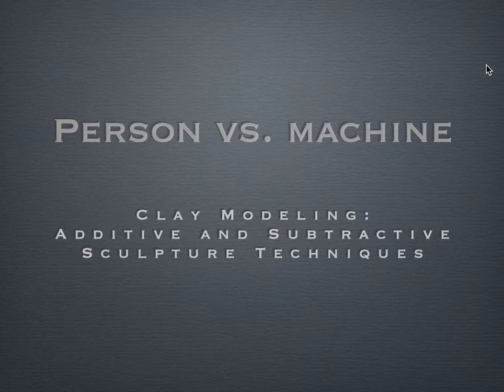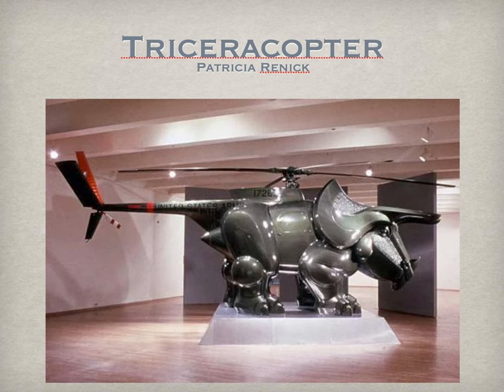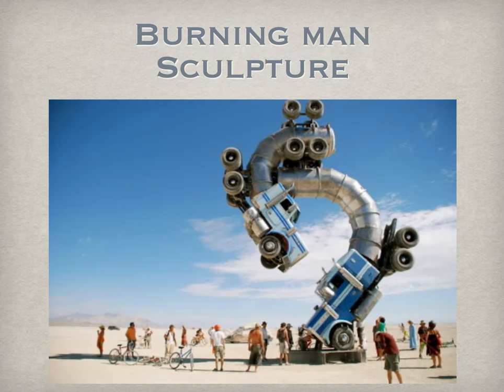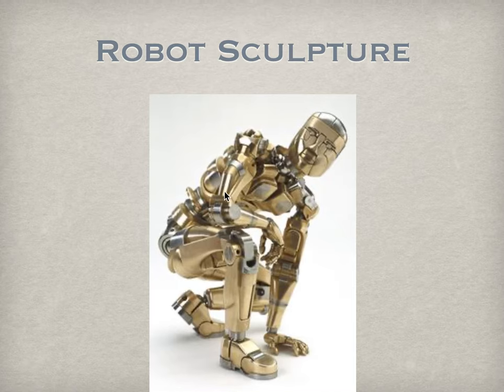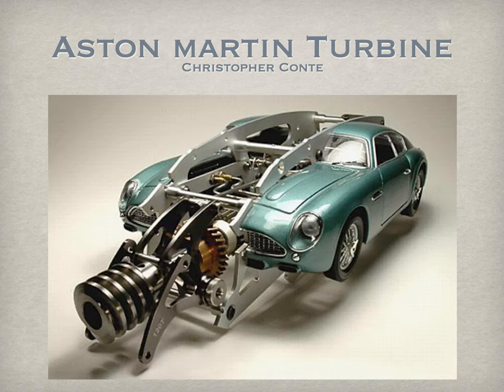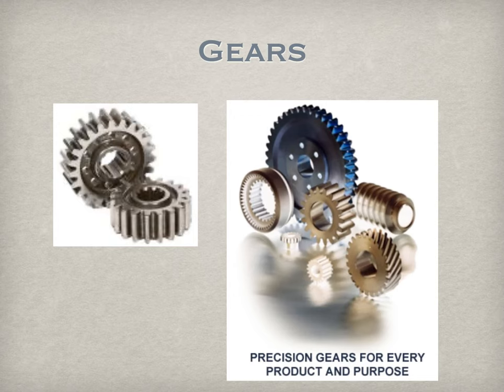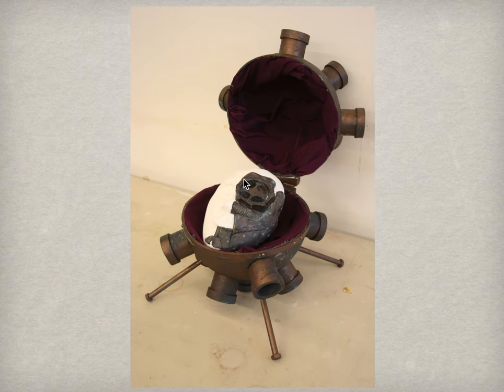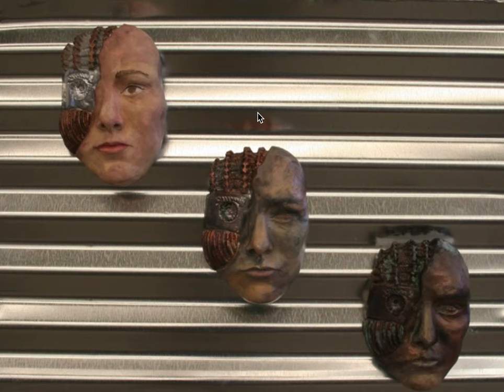HumanVsMachine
Sculpture Project Lecture with PowerPoint Presentation